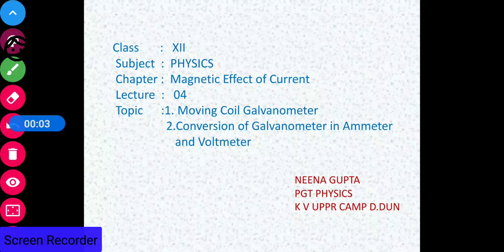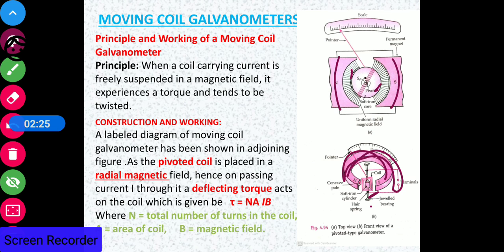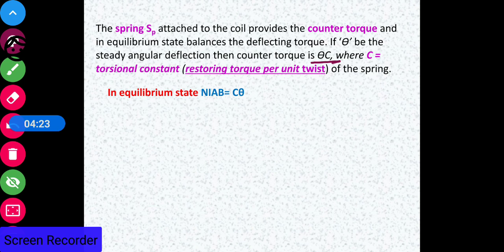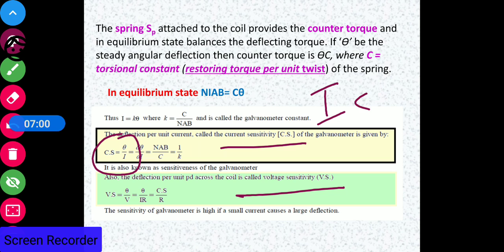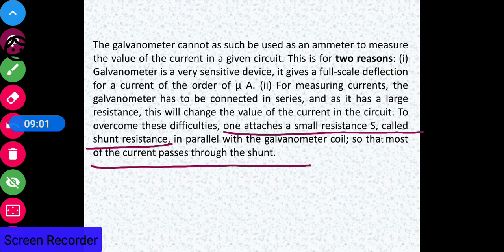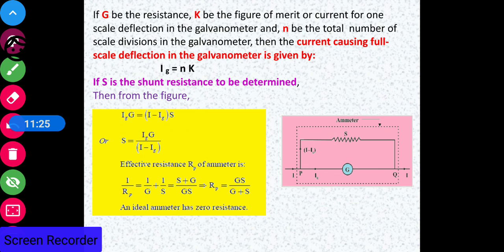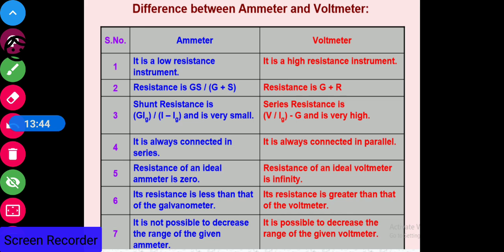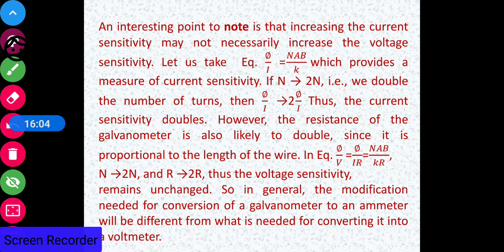XII Ch-04 Magnetic Effects of Currents Lecture-05 By Neena Gupta PGT Physics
1.Moving Coil Galvanometer
2. Conversion of Galvanometer into Ammeter and Voltmeter